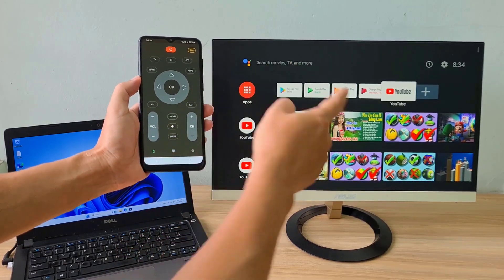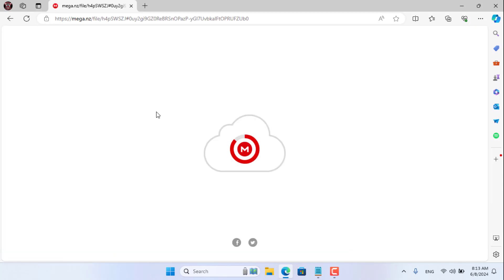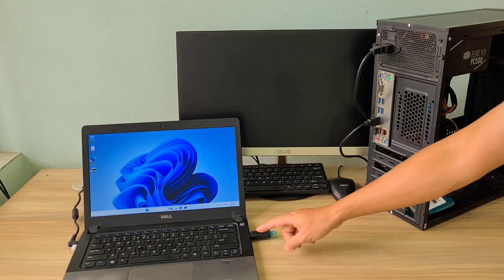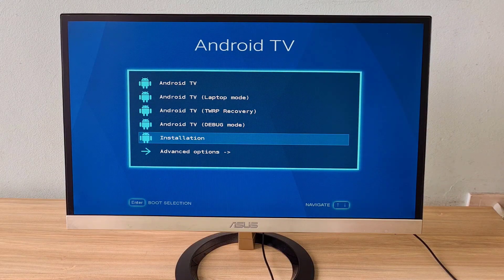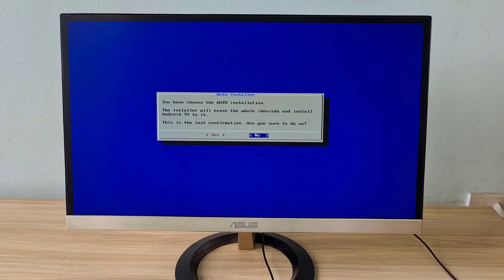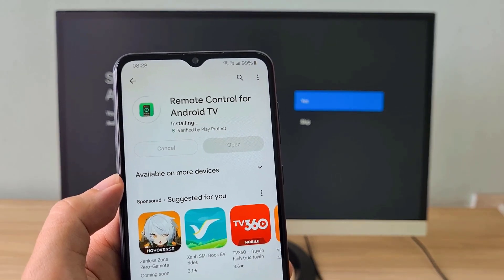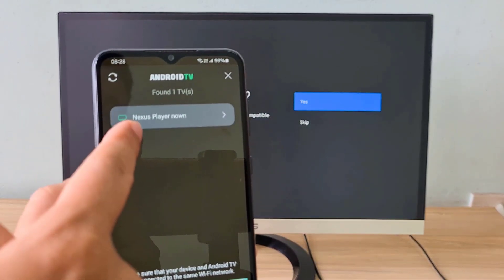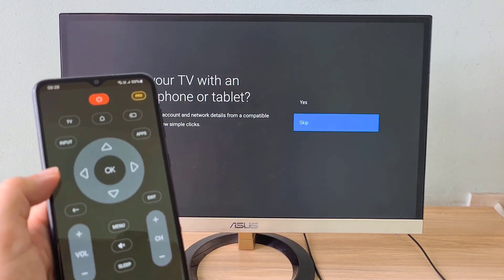Turn PC/Laptop into Android TV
In this video i show you step by step how to download and install android tv on computer
Remote Android TV